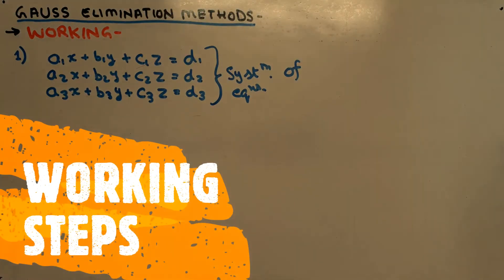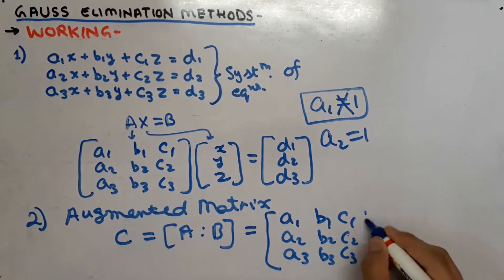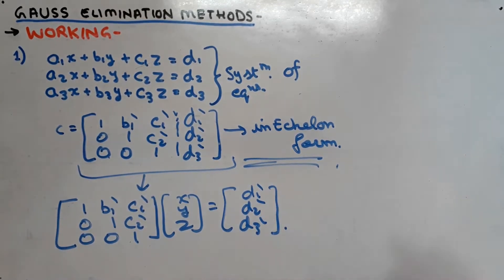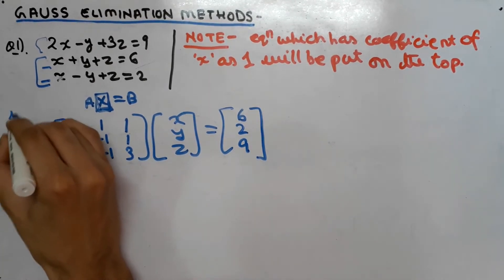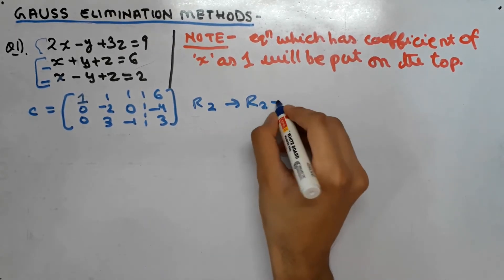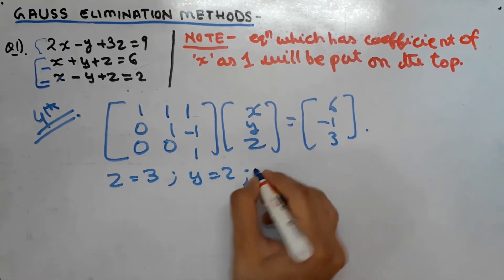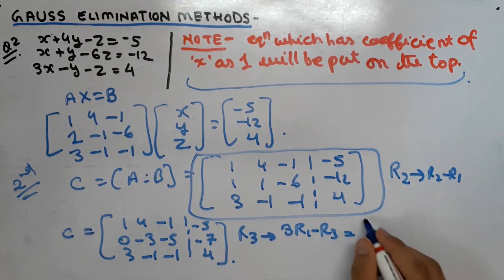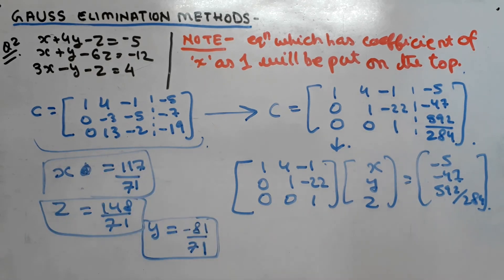Gauss Elimination Method | Numerical Methods | Engineering Mathamatics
This video lecture of Gauss Elimination Method | Numerical Methods | solution of Linear Equations | Problems & Concepts will help Engineering and Basic Science students to understand following topic of Mathematics:
1. How to solve System of Linear Algebraic Equation ?
2. Various Methods To solve  System of Linear Algebraic Equation
3. Gauss Elimination Method With Examples
4. Solution of System of Linear Algebraic Equation with Gauss Elimination Method

Find Online Engineering Math 2019 Online Solutions Of Gauss Seidel Method | Iterative Method | Numerical Methods | Problems | Problems & Concepts

Hey guys, in this video we will see causal and noncausal system in dsp and why do we use it. Here we will learn all about decimation and interpolation in causal and noncausal system in dsp from basic to advance level.

Queries solved -
1. What is Decimation and interpolation in DSP
2. Questions on decimation and interpolation